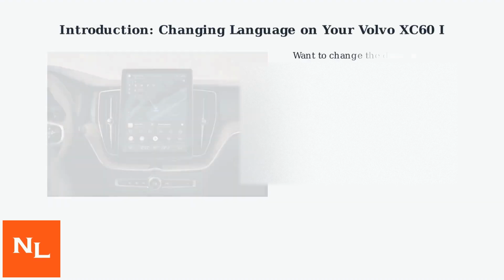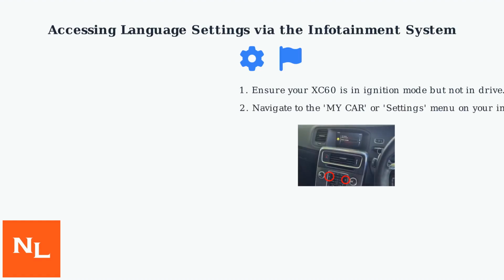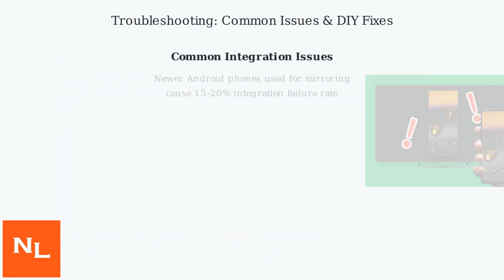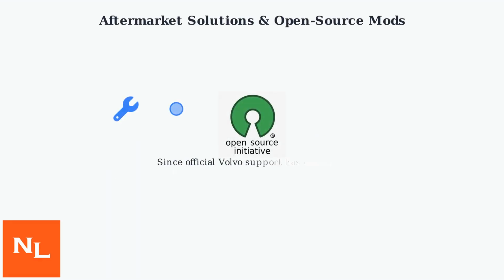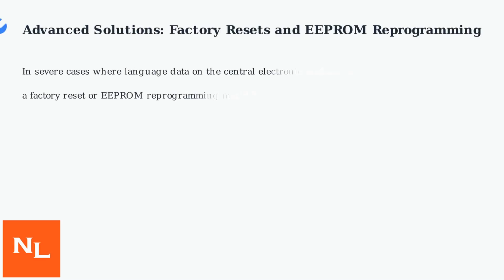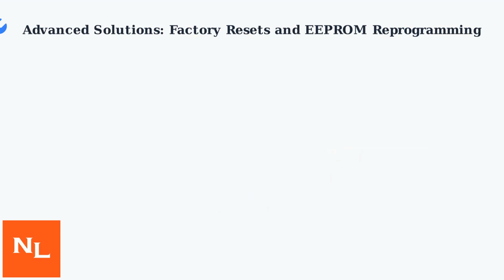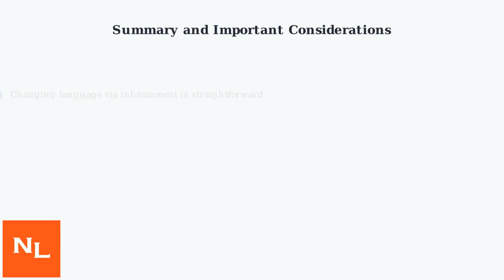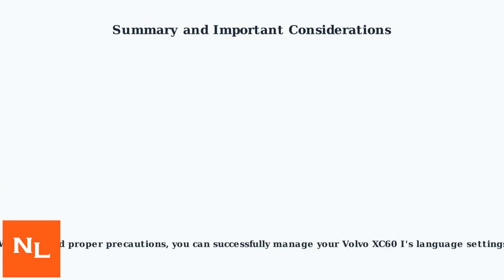How To Change System Language On Volvo XC60 I (2008–2017) – Display & Menu Language Settings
Discover how to easily change the system language on your Volvo XC60 I. Follow our step-by-step guide for adjusting display and menu language settings.